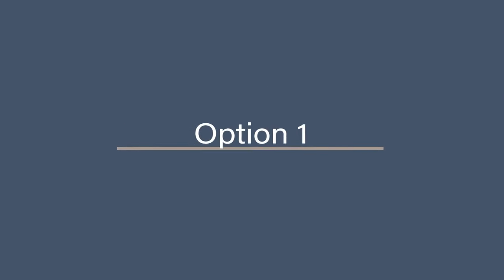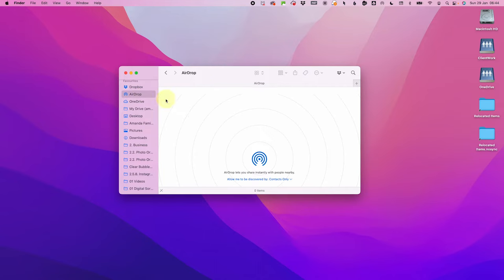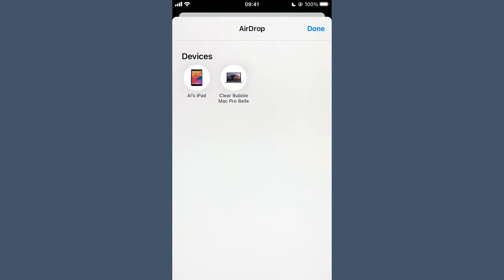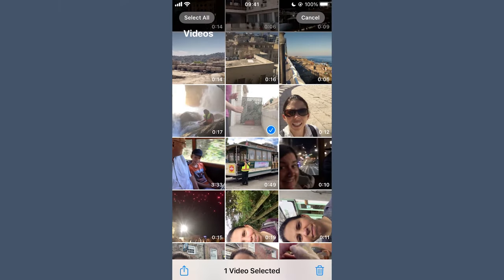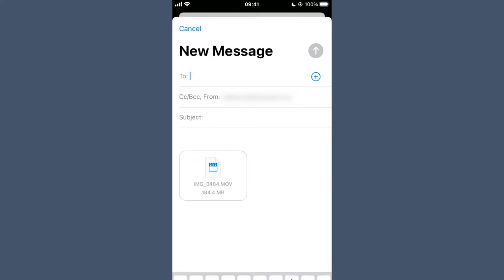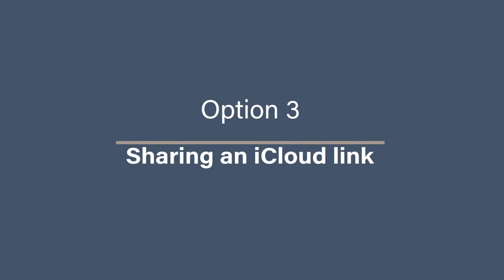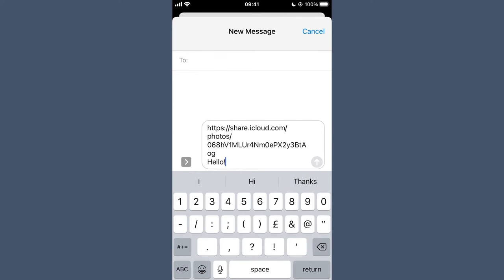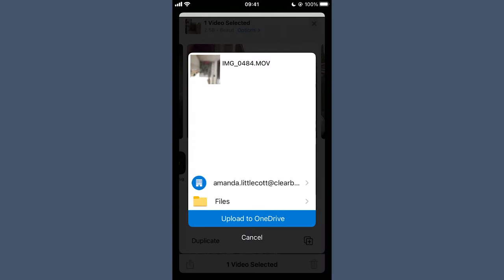How to send a large video file from your iphone | Apple | Mac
Do you have a large file stuck on your iPhone with no idea how to send it?
Then check this video where Amanda Littlecott The Photo Organiser shares her top tips on sending large files from your iPhone.

CHAPTERS
00:00 - Intro
00:50 - Option 1: AirDrop
02:27 - Option 2: Using iCloud with email
03:52 - Option 3: Sharing an iCloud link
04:33 - Option 4: Using other cloud storage
05:30 - What Next…